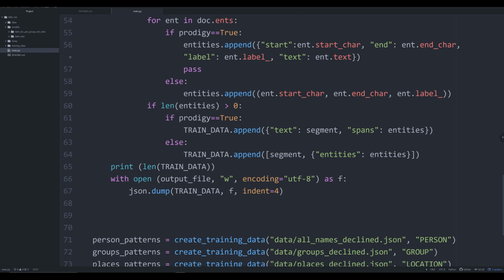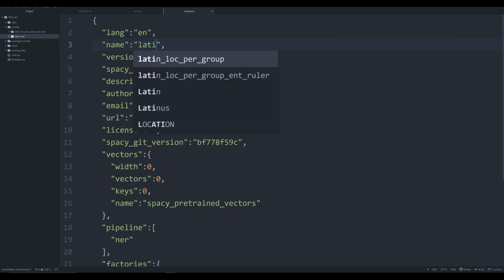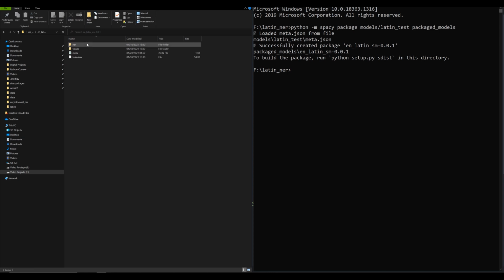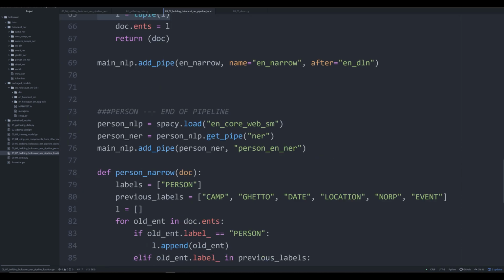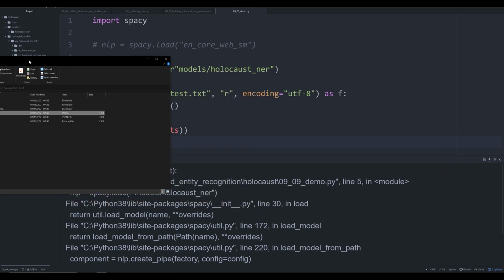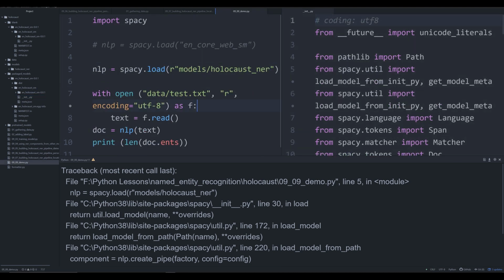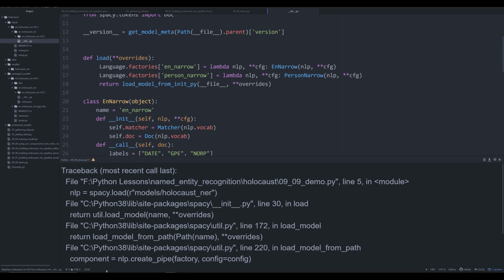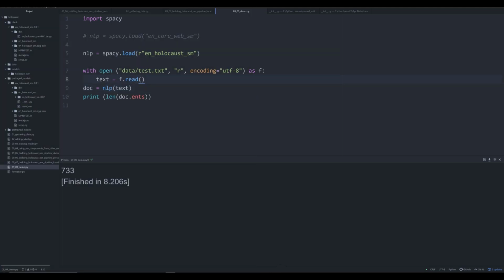How to Package spaCy Models (Even with Custom Factories) (NER for DH 11)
In this video, I show you how to package a trained spaCy model. For normal models with standard factories, such  as ner, this is fairly straight forward. However, packaging models with custom functions, this is a bit more challenging. It requires you to add custom factories into the model so that it knows how to handle those custom functions. I show you how to add custom factories to your spaCy model's init file (easy). The error is below:

 KeyError: "[E002] Can't find factory for 'en_narrow'. This usually happens when spaCy calls `nlp.create_pipe` with a component name that's not built in - for example, when constructing the pipeline from a model's meta.json. If you're using a custom component, you can write to `Language.factories['en_narrow']` or remove it from the model meta and add it via `nlp.add_pipe` instead."

Ines' solution -- this video is a reduction of and borrows substantially from her great thread: